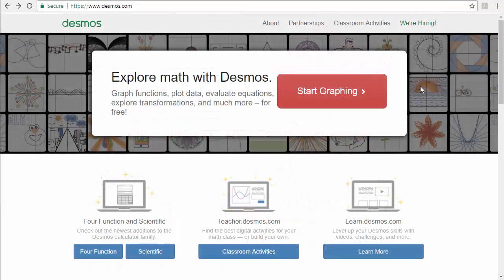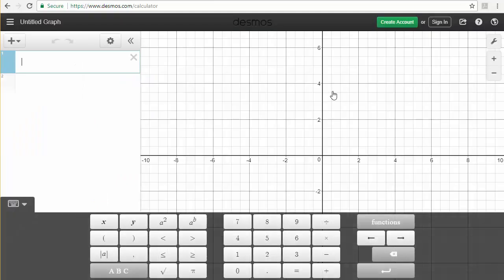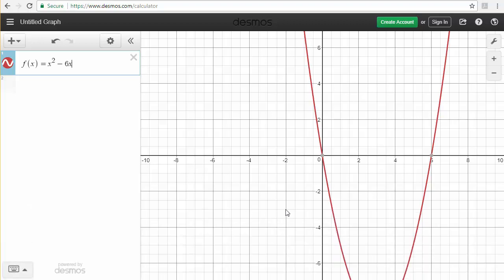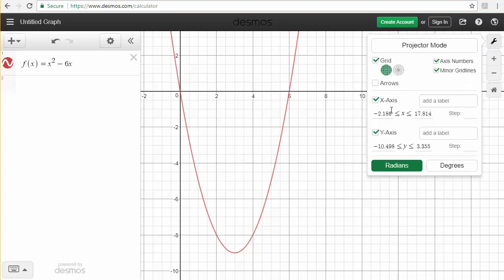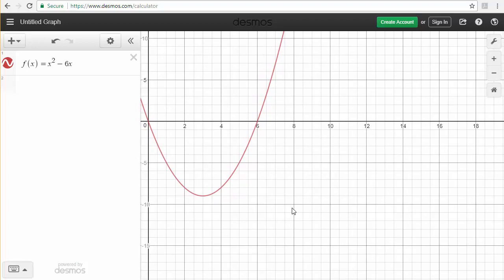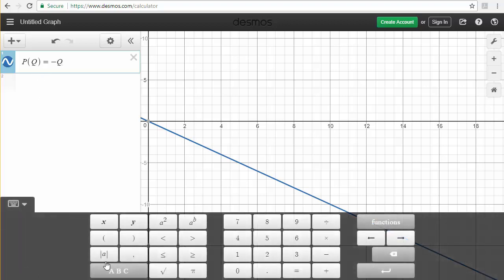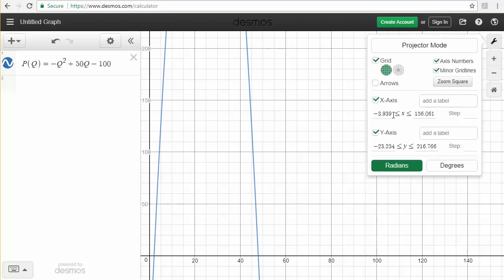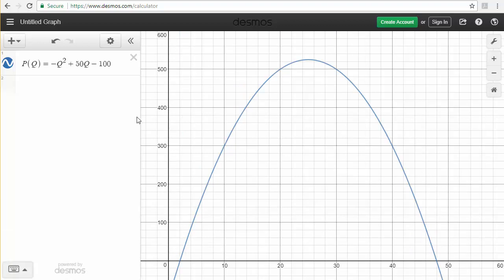Use Desmos to Graph a Function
Learn how to use Desmos to graph a formula in a specific window.